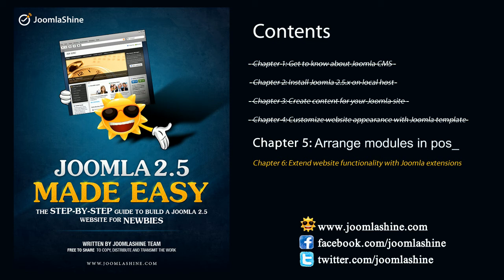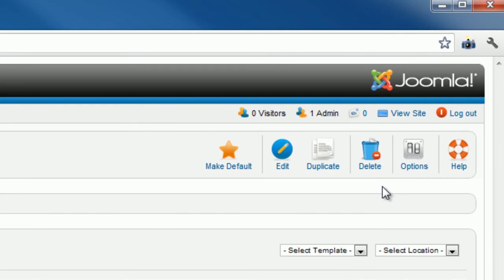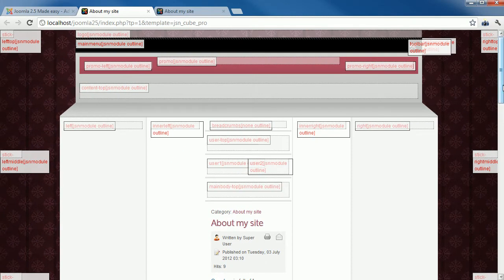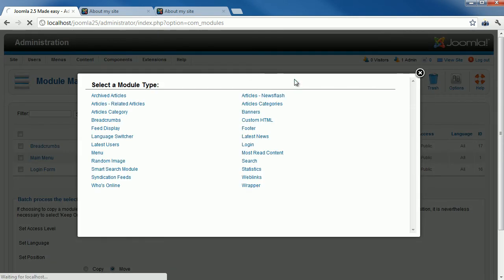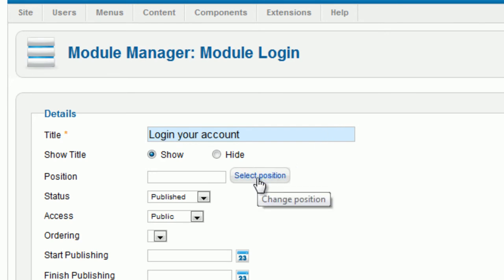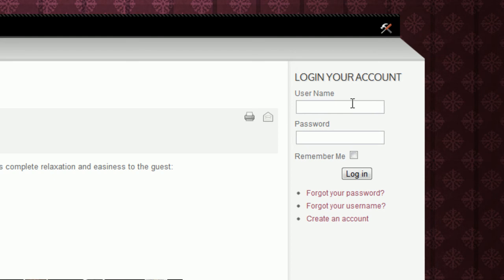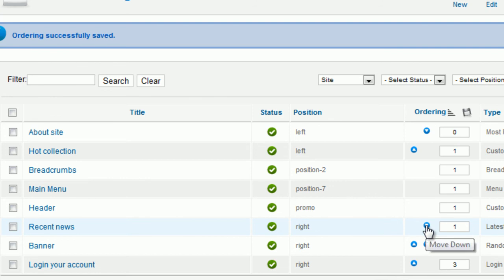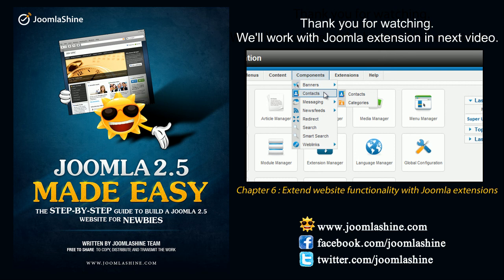Chapter 5 | Arrange modules in positions